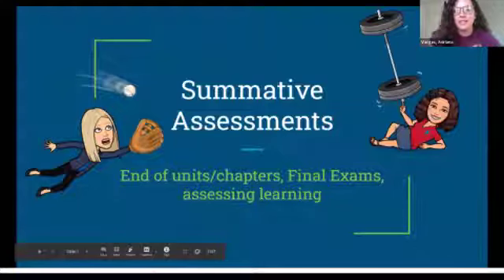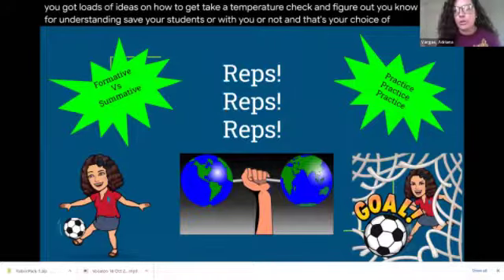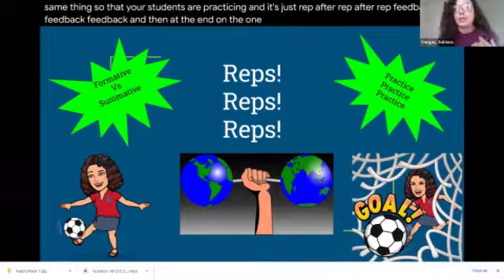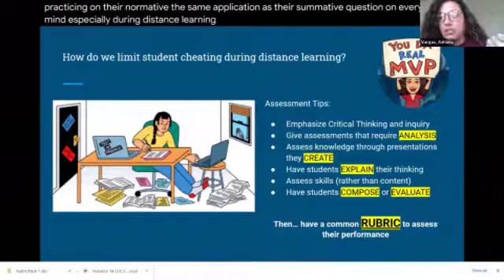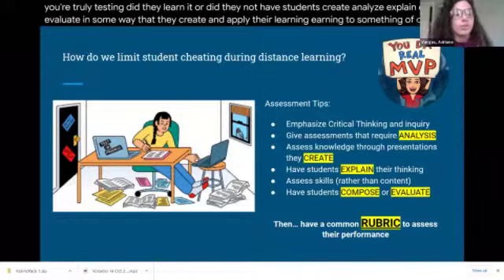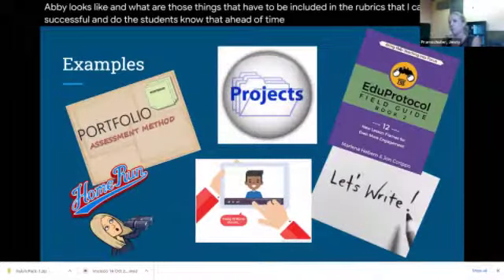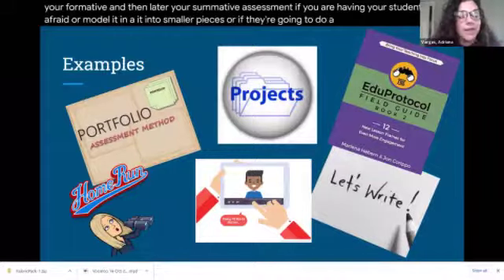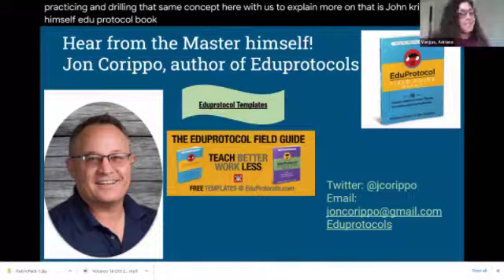Teacher Tip Tuesdays: Summative Assessments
How do we re-think summative assessments in Distance Learning? Two important points: 1) Formative Assessments should be the same/very similar to how you will assess them at the end in the summative assessment. 2) Start with the END in mind. Small learning targets, and focused practice. Guest appearance by JON CORIPPO, co-author of EduProtocols!